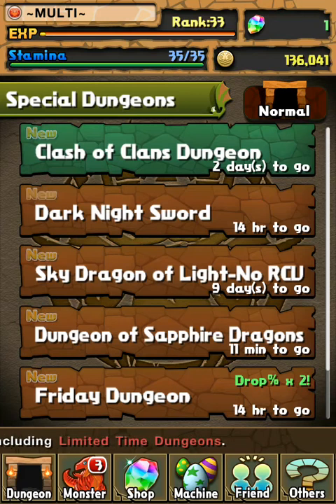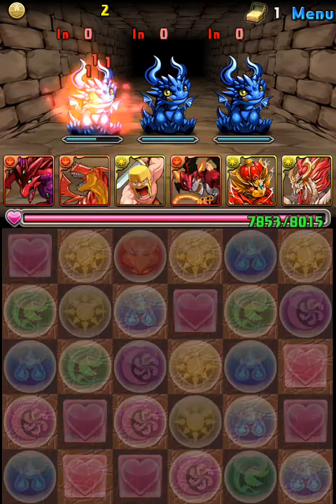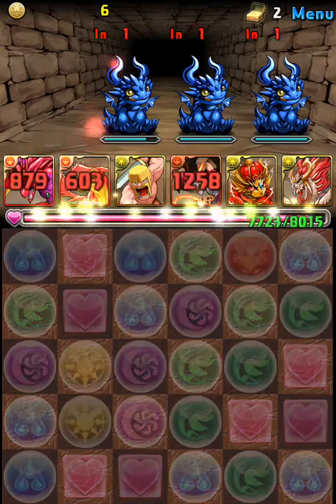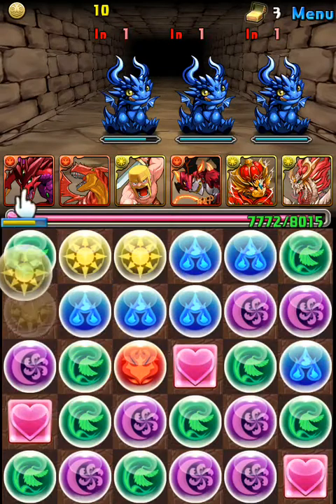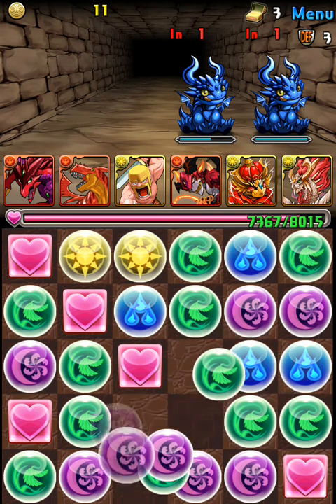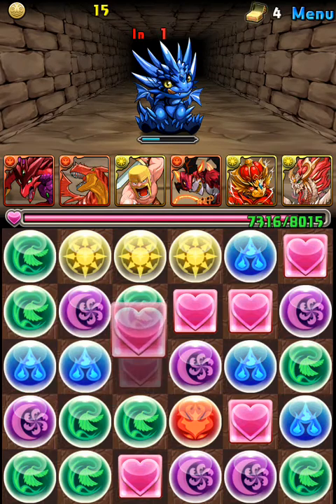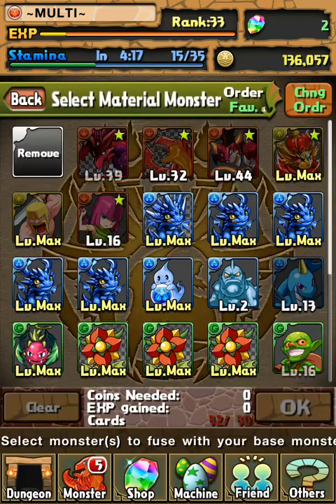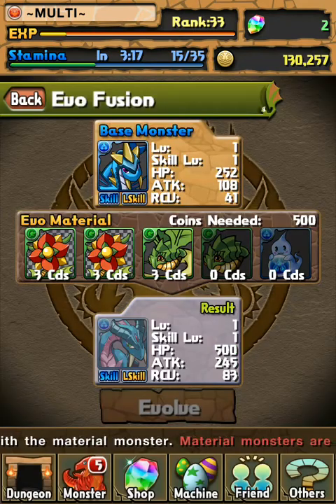Puzzle and Dragons - Hunt Sapphire Dragon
In this episode I am doing the "Hunt Sapphire Dragon" dungeon, and I encounter some sapphire dragons, obviously!